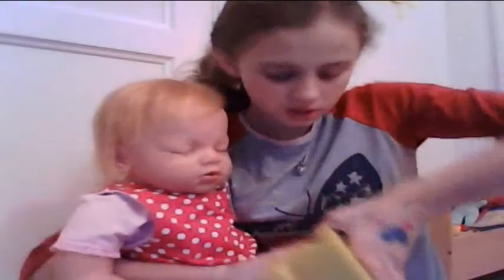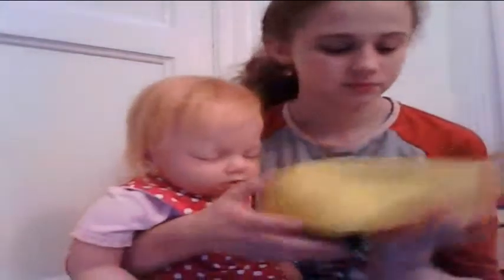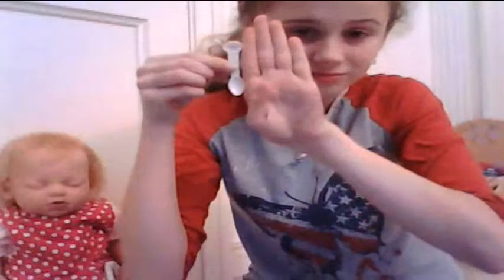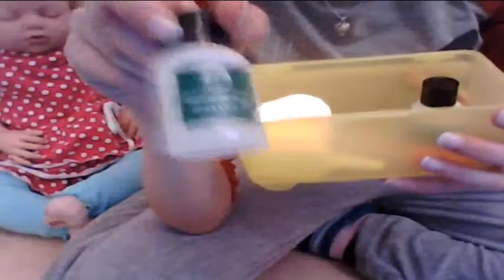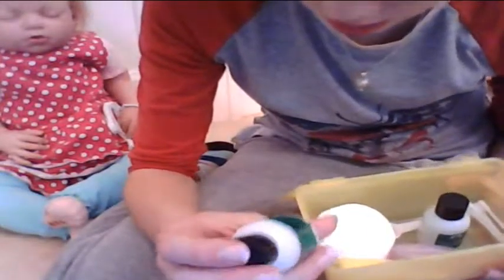Reborn care things